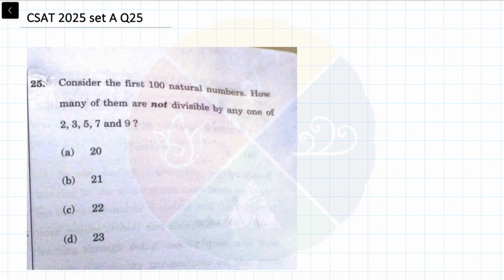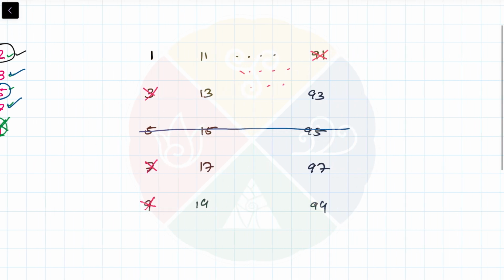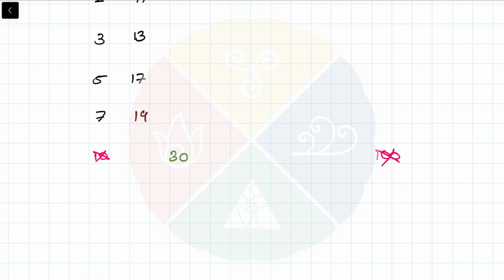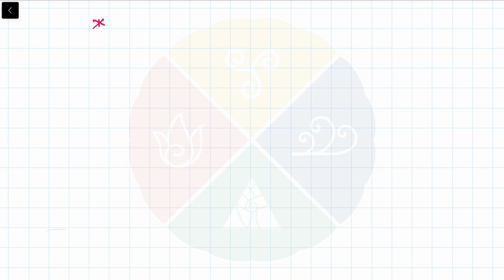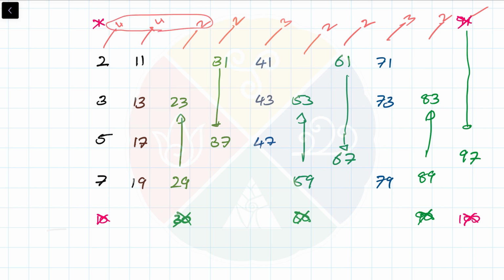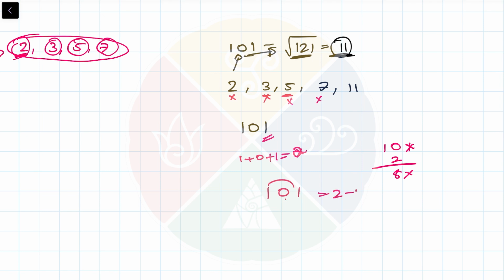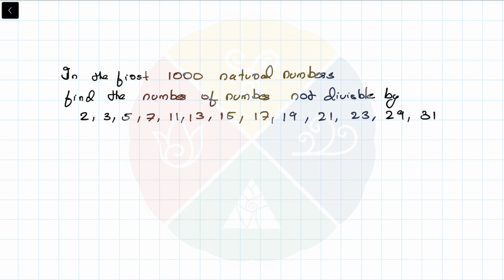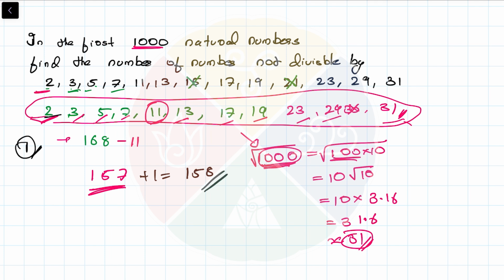CSAT 2025 set A Q25: Consider first 100 natural numbers. How many not divisible by any of 2,3,5,7&9